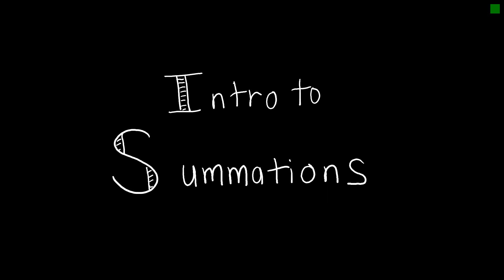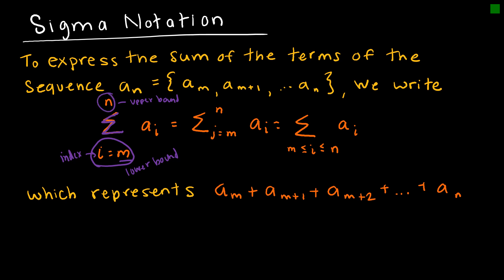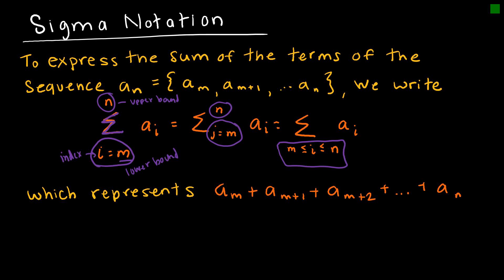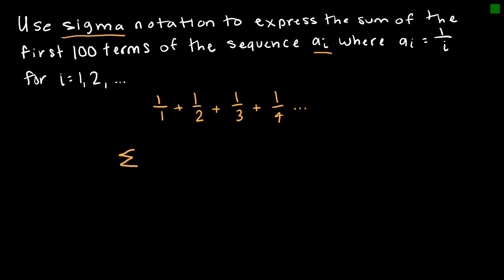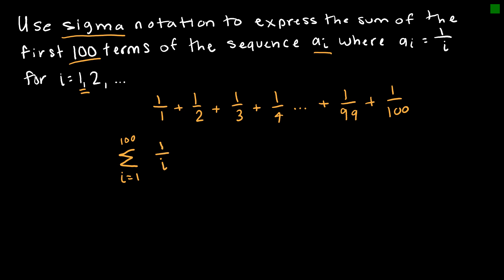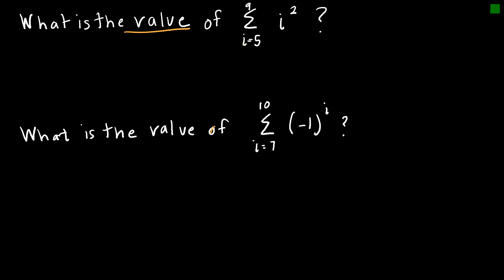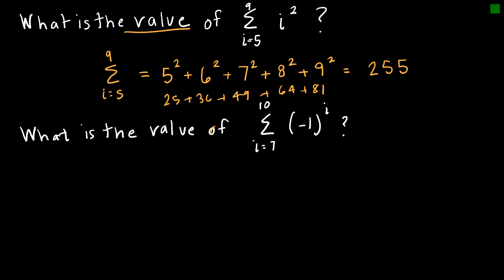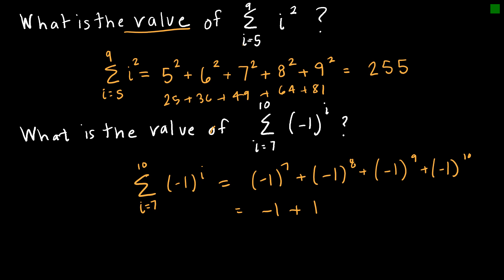Discrete Math 2.4.3 Intro to Summations